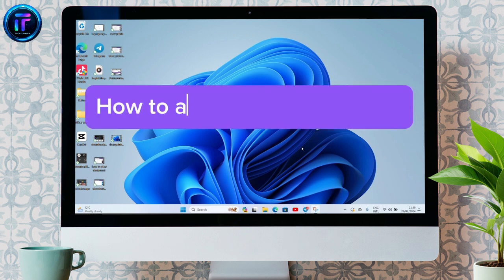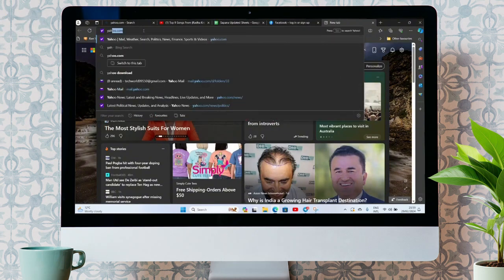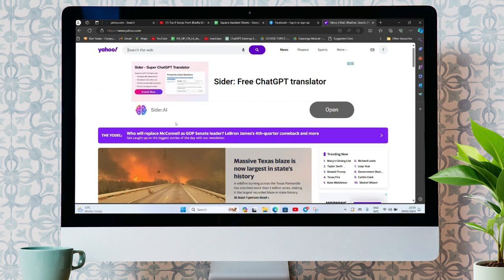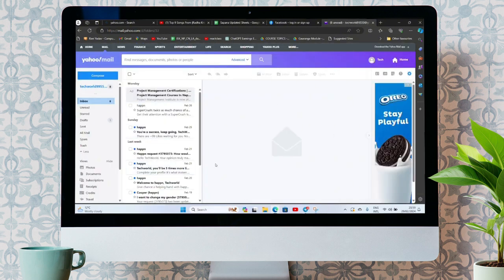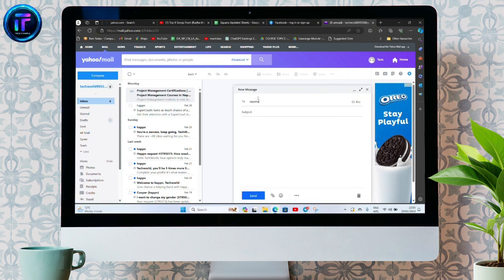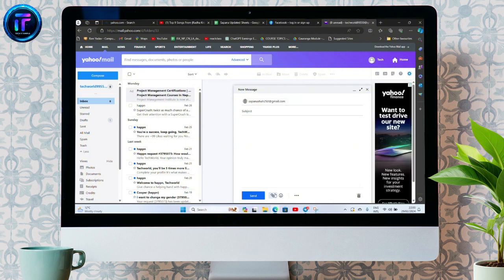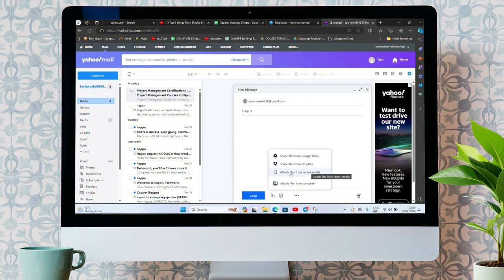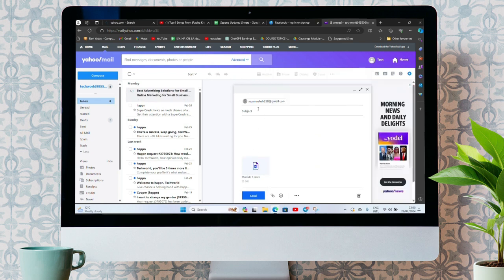How to Add Header on Yahoo 2024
In this tutorial, we'll guide you through the process of adding a header on Yahoo. Whether you're looking to customize your Yahoo Mail interface or enhance the organization of your emails, adding a header can be a useful tool.